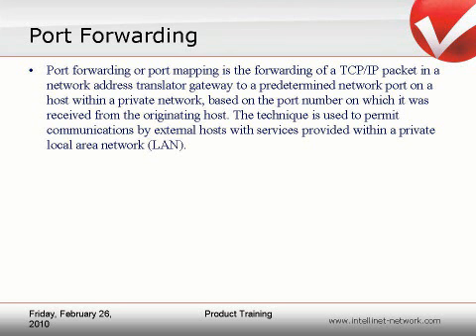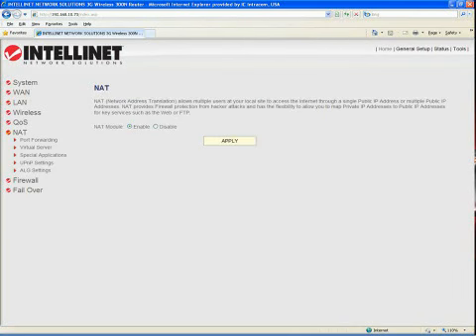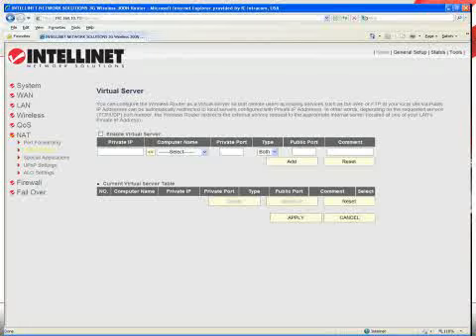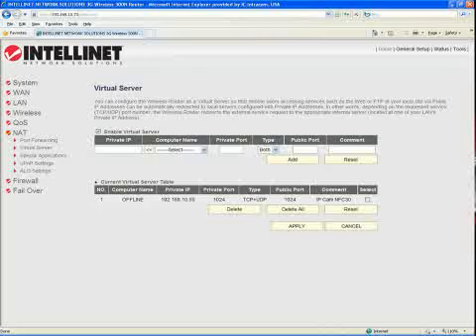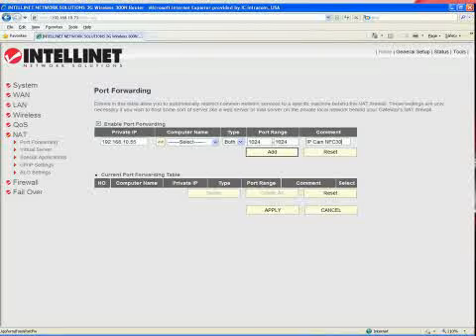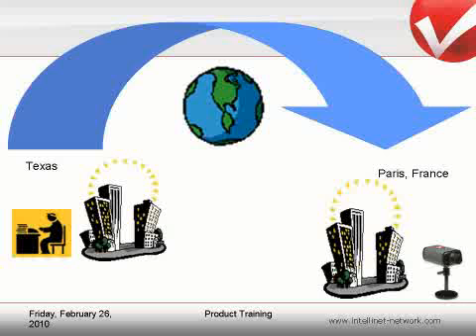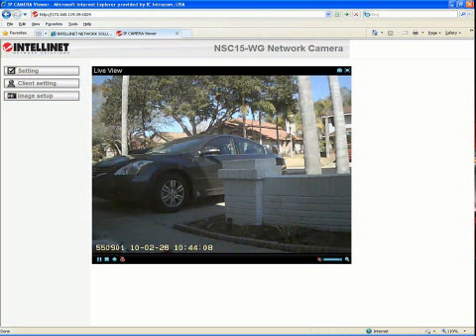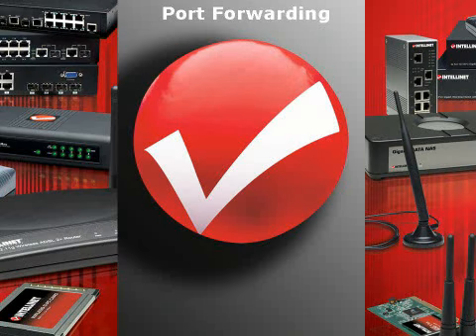3Gintellinet_port_forwarding.flv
Video che dimostra come effettuare il portforwarding per poter aprire le porte su Router Intellinet 3G 300 MBPS